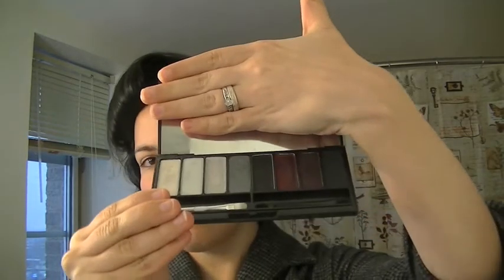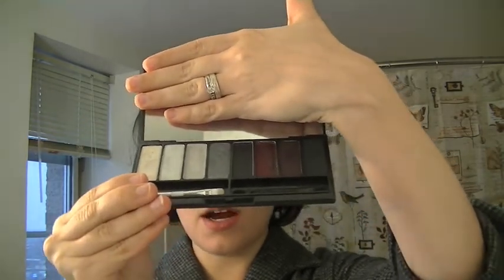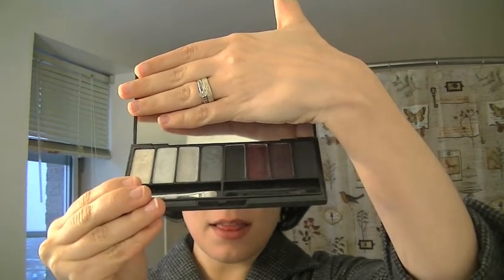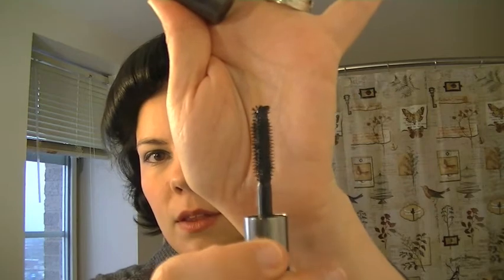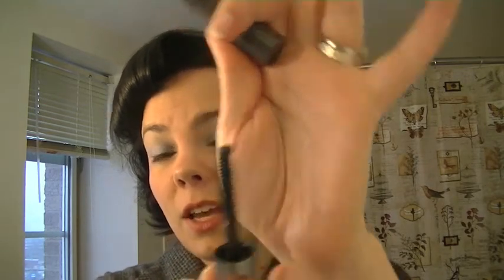New Year's Eve Glam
This tutorial is for a glamorous 1950s inspired makeup look perfect for New Year's Eve and other holiday parties! Hold on to your seats ladies, because we're pulling out all the stops for this spectacular look to make you the star!